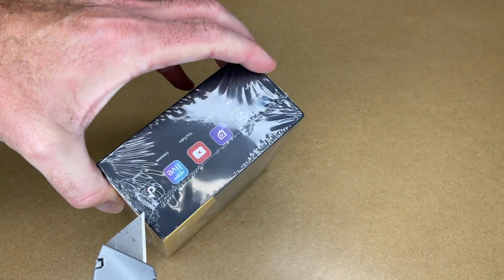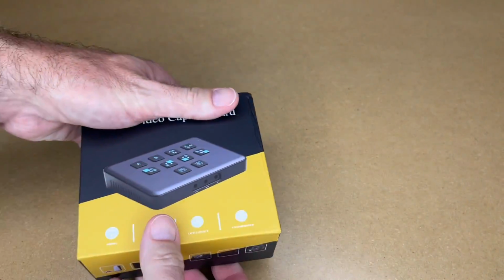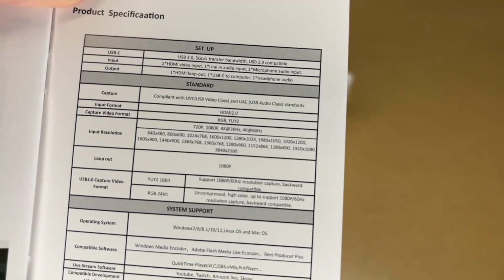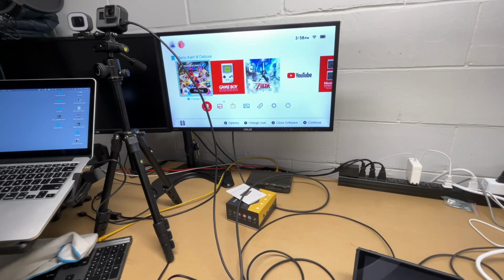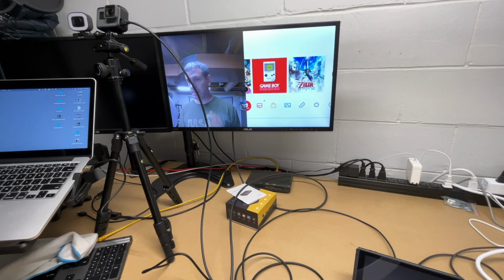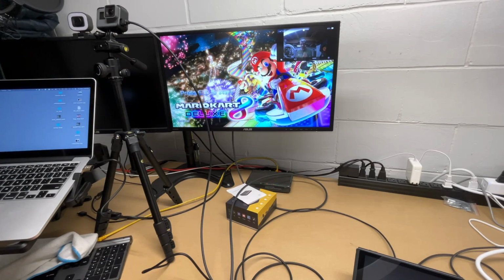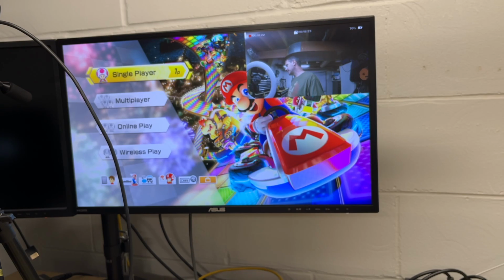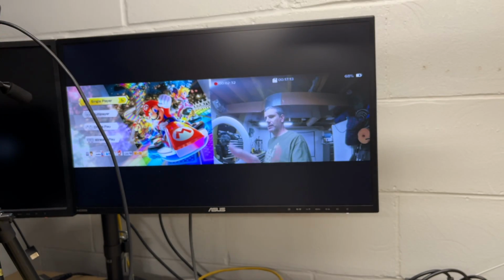RuiPuo Dual HDMI USB Video Capture Card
Video Capture Card, 4K 60HZ Dual HDMI input Video Capture Card 1080P 60FPS HDMI to USB 3.0 Video Capture Card for Streaming, Podcasting，Compatible with PS5, PS4/Pro, Xbox Series X/S, Xbox One X/S, OBS (Amazon Affiliate)